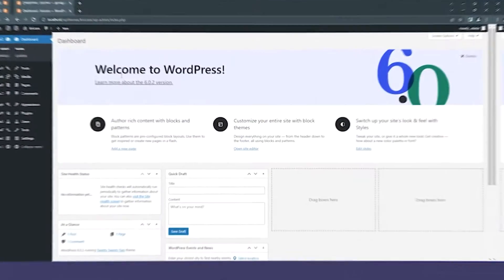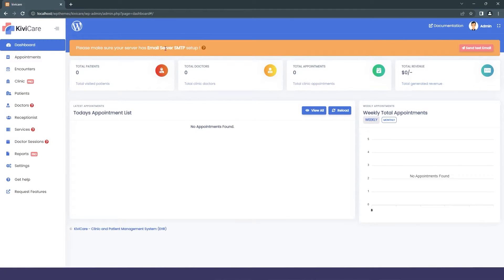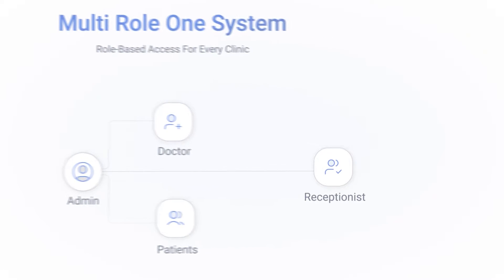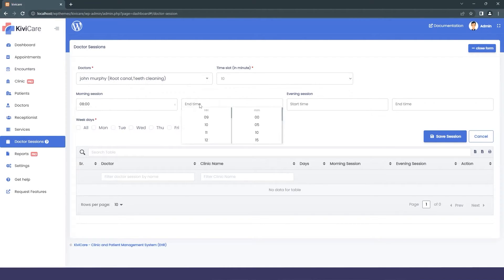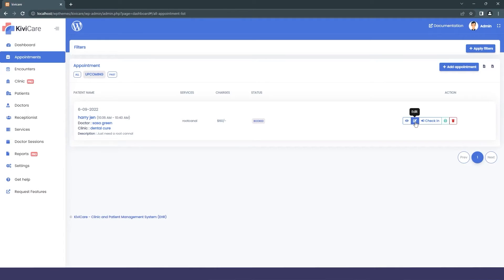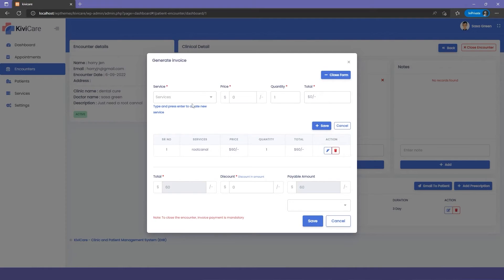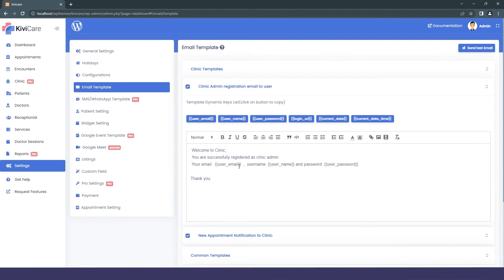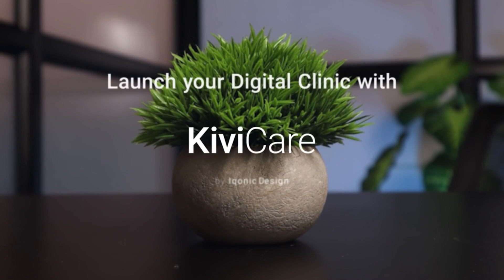KiviCare Free WordPress Plugin: A Comprehensive Overview and Full Setup | Iqonic Design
Looking to get started with WordPress? KiviCare Free Clinic Management wordpress Plugin is a great plugin to help you get your site up and running quickly and easily. In this video, we'll give you a comprehensive overview of the plugin and how to set it up. So sit back, relax, and watch us show you everything KiviCare can do!

Chapters
00:00 Intro
00:19 Plugin Installation & Activation
01:10 Clinic Setup
02:35 Admin Module Overview
04:18 Add Doctors
05:28 Add Receptionists
06:30 Add Services
07:45 Add Sessions
08:56 Book an Appointment
09:58 Patient Module Overview
10:35 Appointment in Admin Module
11:05 Receptionist Module Overview
11:48 Checking-In Patient
11:55 Doctor Module Overview
12:25 Add Encounter, Doctor notes, Prescription
13:20 Billing Process & Auto Invoice
14:05 Checking-Out Patient
14:33 Review Previous Encounter & Prescription
15:05 Admin Dashboard Analytics
15:20 Admin Settings & Customization
17:40 White Label Support
18:38 Outro